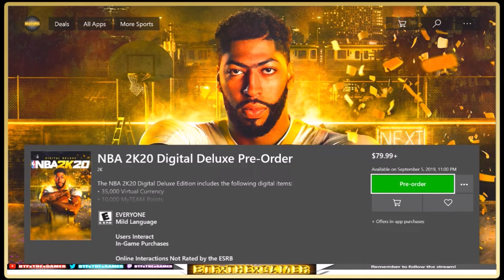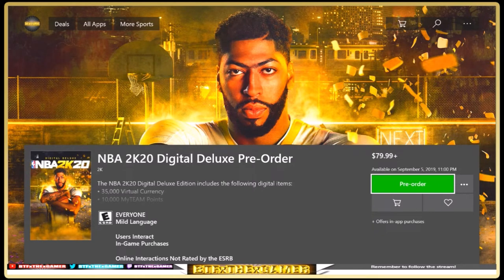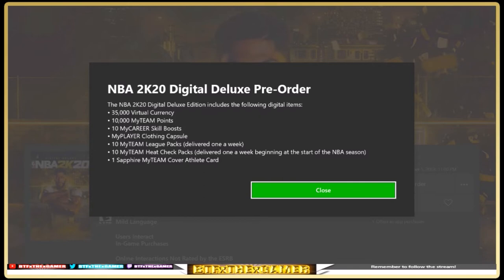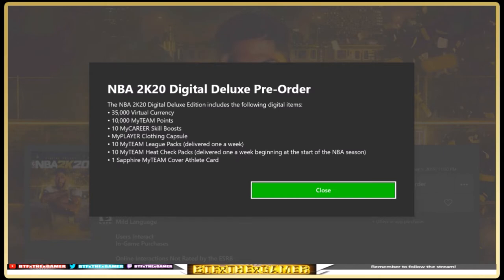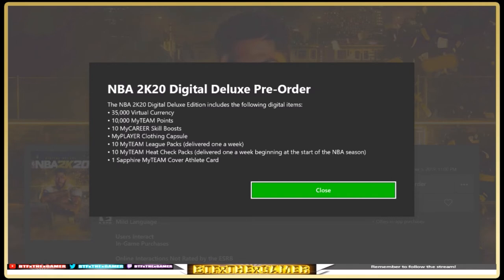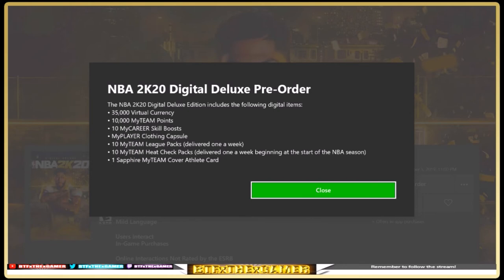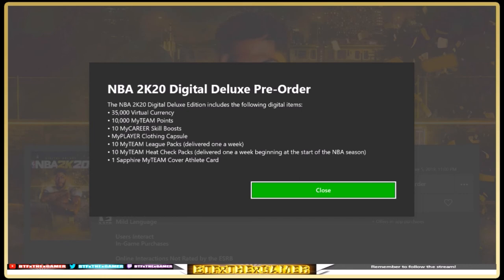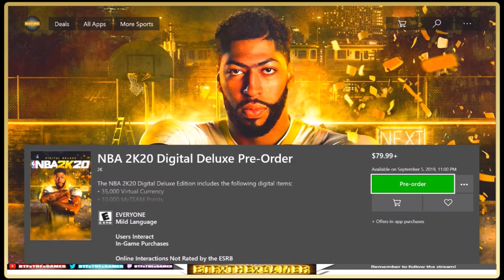NBA 2K20 - Digital Deluxe Edition